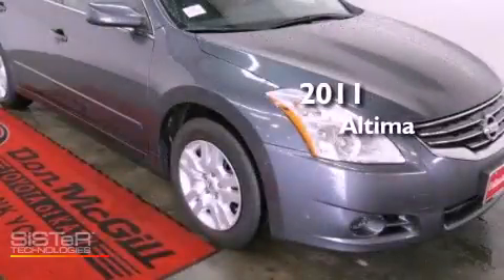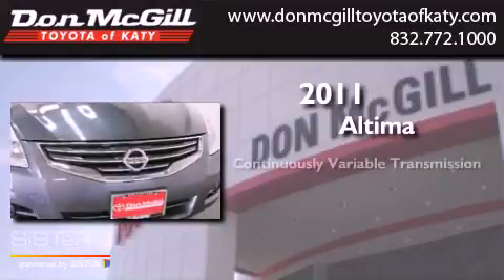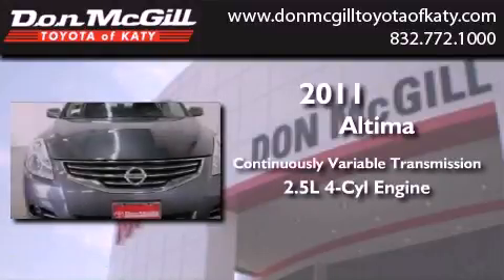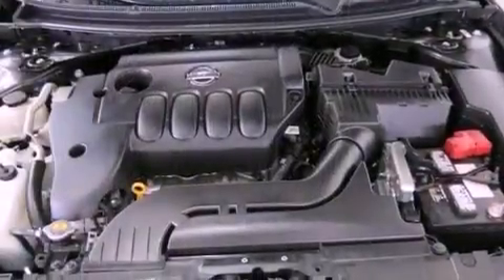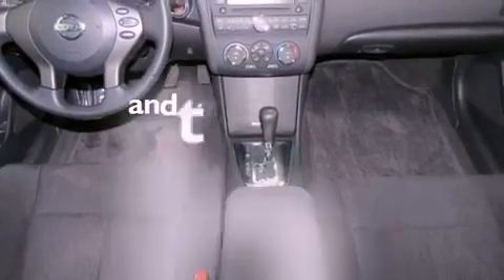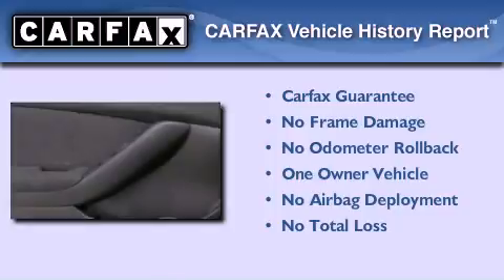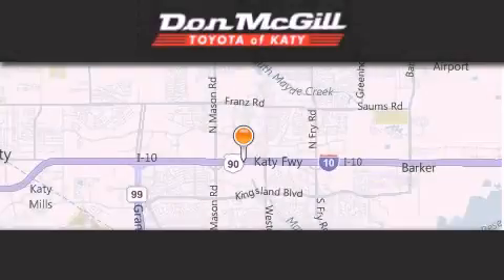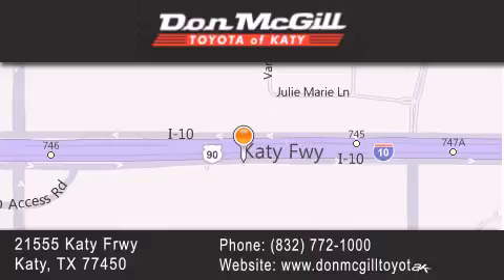2011 Altima Katy Texas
Year : 2011
 Make :
 Model :
 Engine : Gas I4 2.5L/
 Trans . : Variable
 Exterior : Metallic Slate
 Miles : 29,815

 Stock : K50773

 2011 Katy Texas